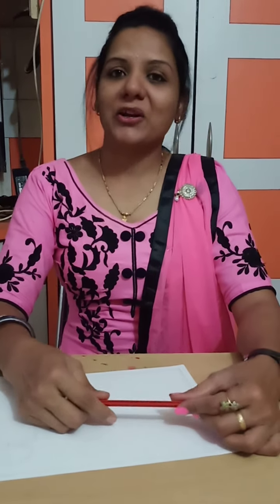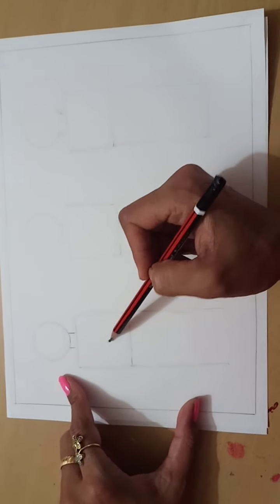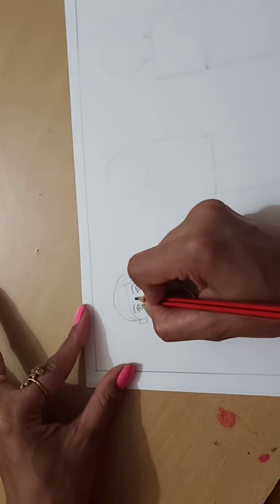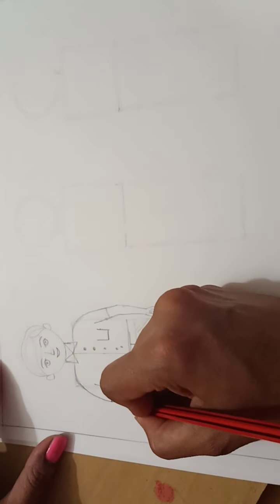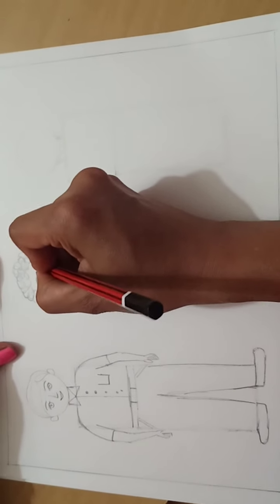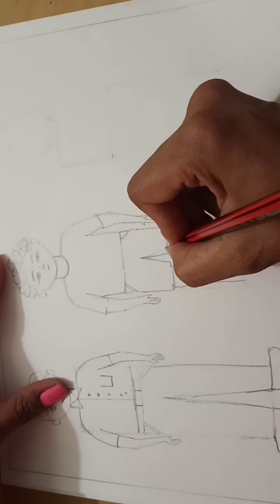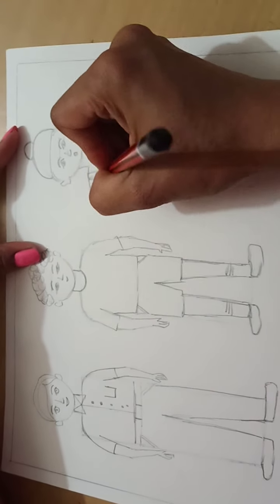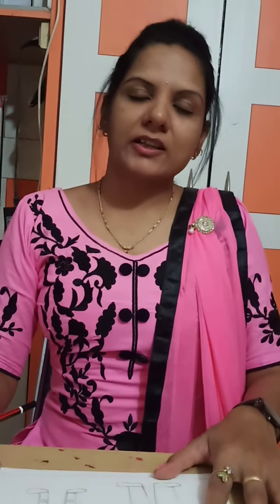April 28, 2020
How to draw Humanfigure